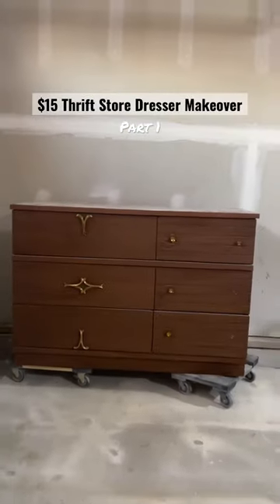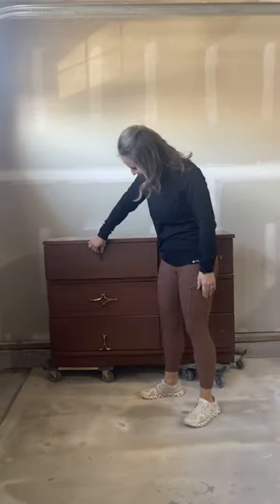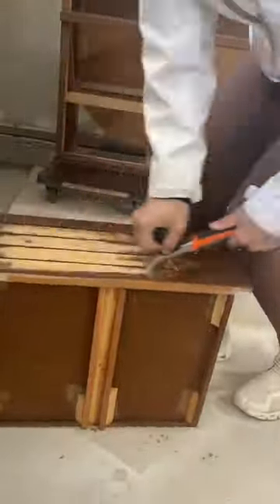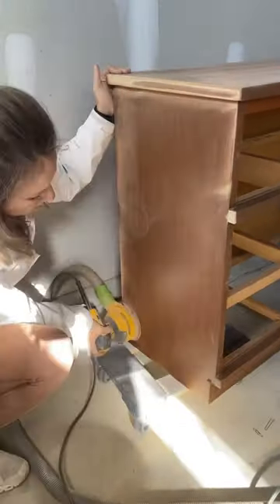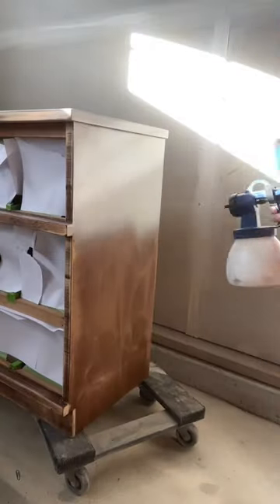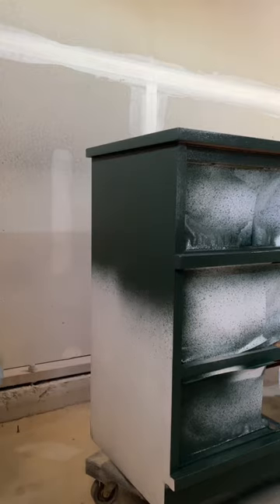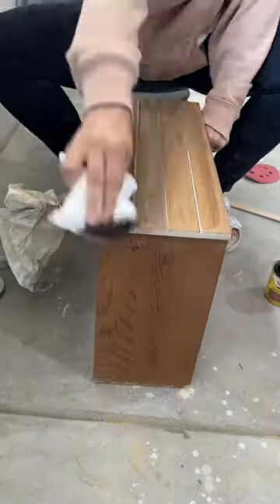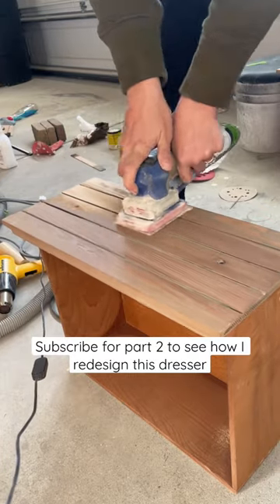Thrift Store Dresser Makeover FAIL | How would you have designed it?